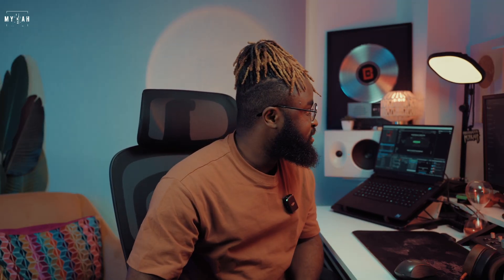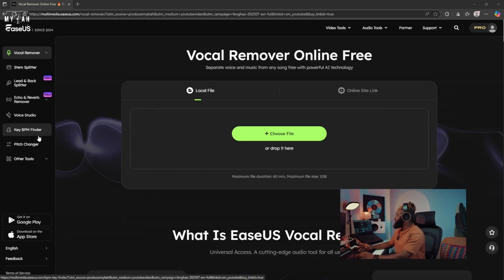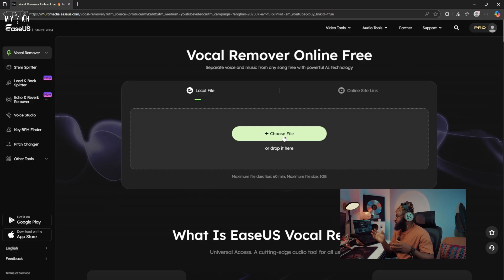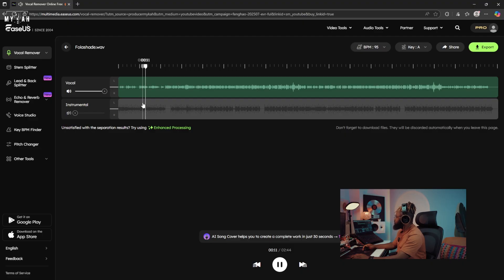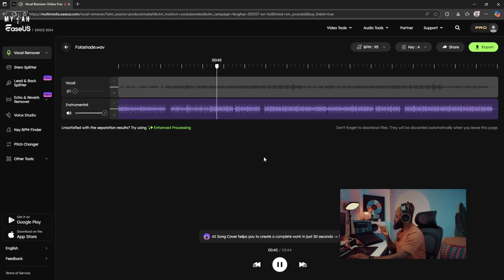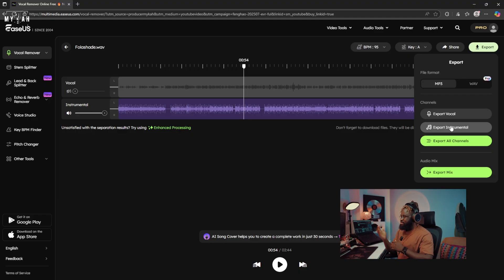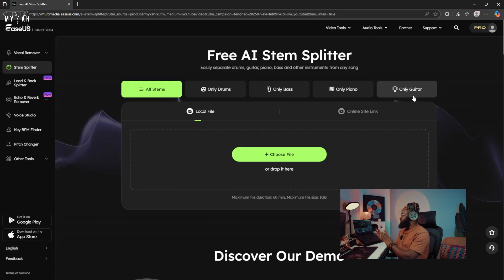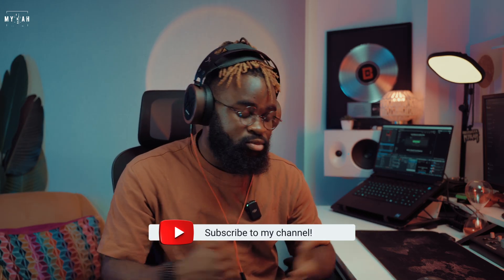Best FREE AI Stem Splitter | How to remove vocals from songs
In this tutorial, l show you how to remove vocals from your favorite songs using easy-to-follow techniques. Perfect for musicians and remixers looking to create unique tracks!